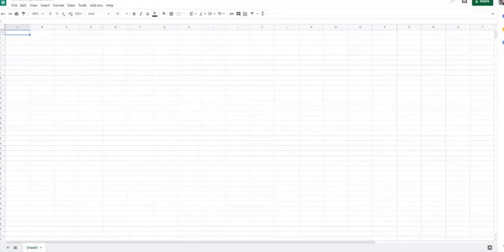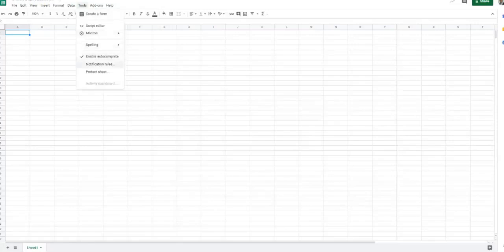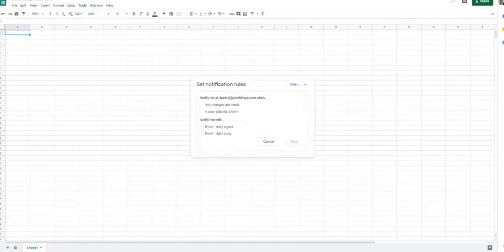How to: Get notifications/Updates on Google Sheets